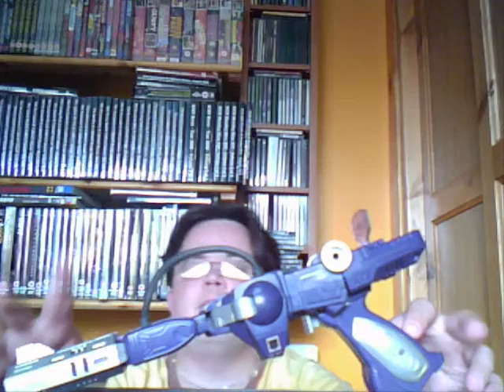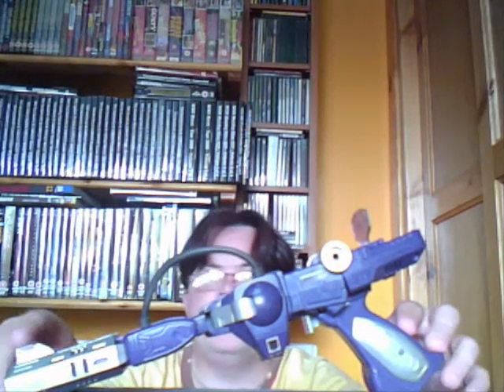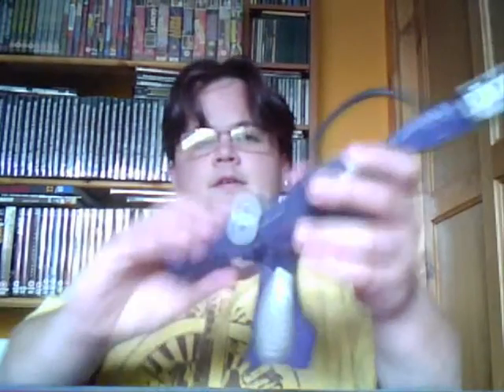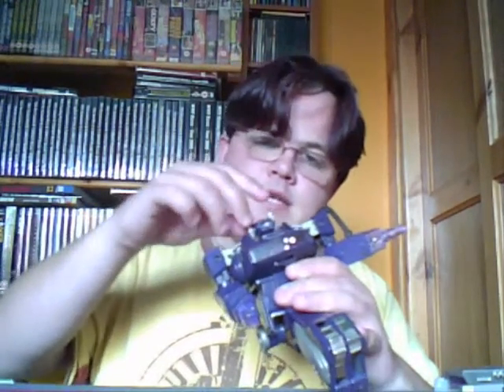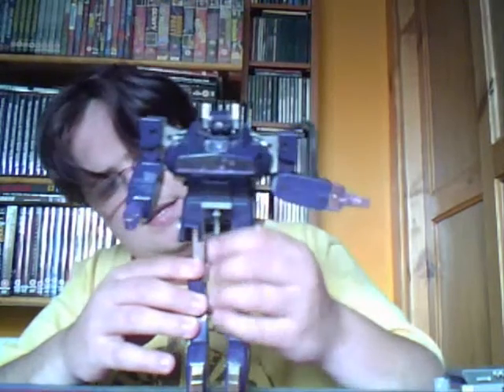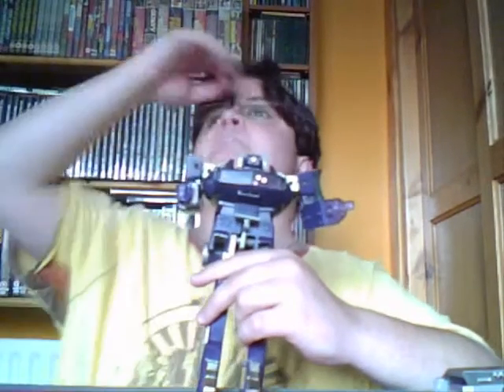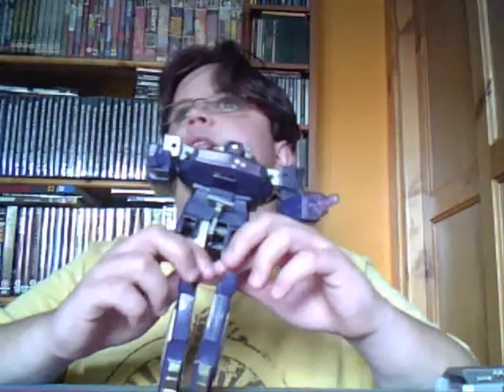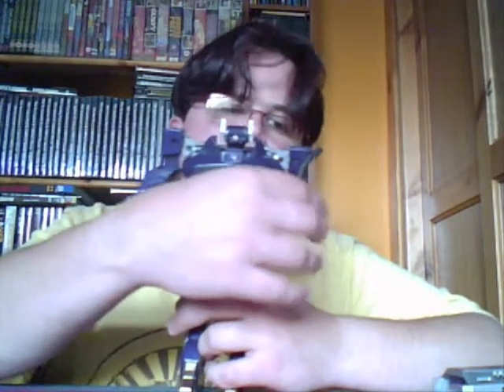G1 Shockwave review part 1